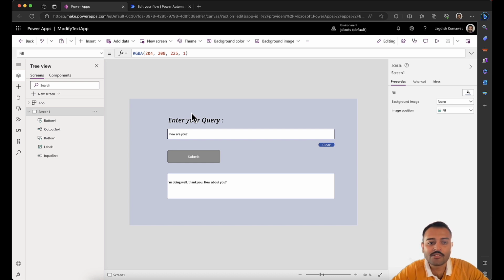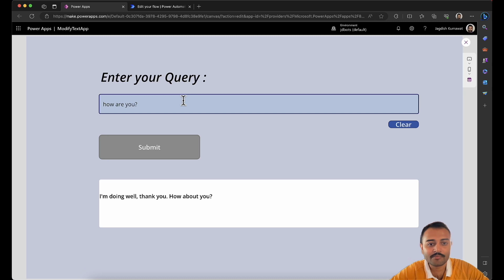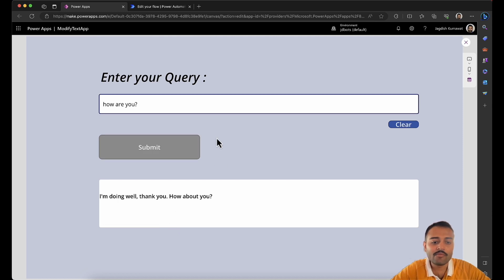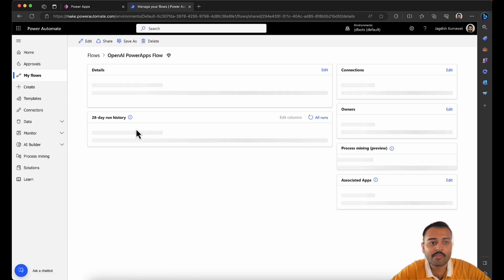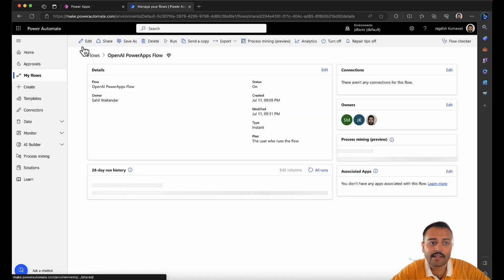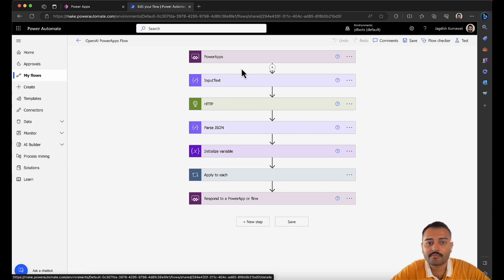Connect ChatGPT to Power Platform Power Apps using Microsoft Flow Power Automate | Demo Video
This is a demonstration video where we connected Power Apps to ChatGPT using Power Automate.